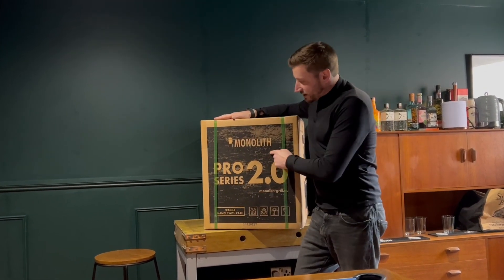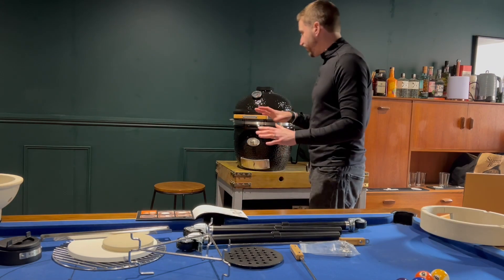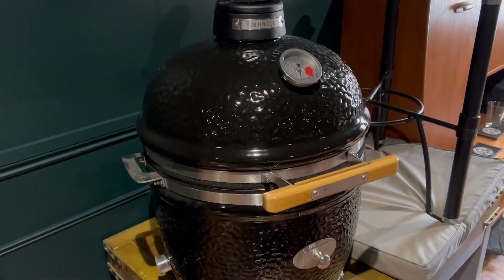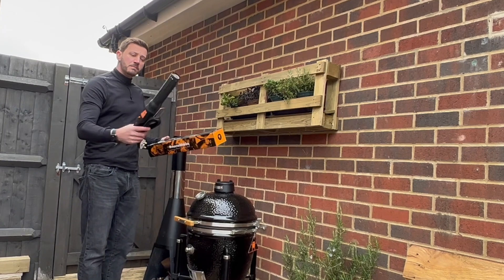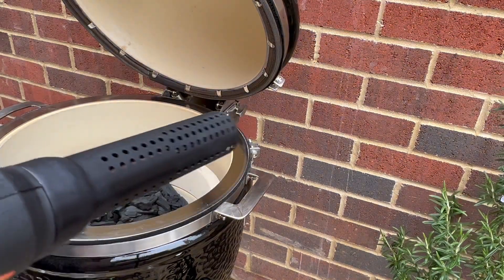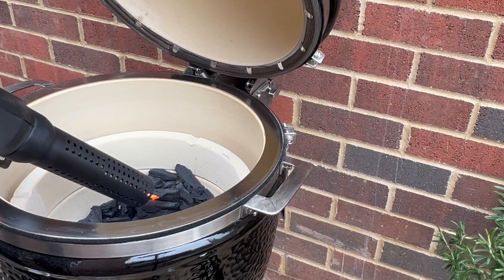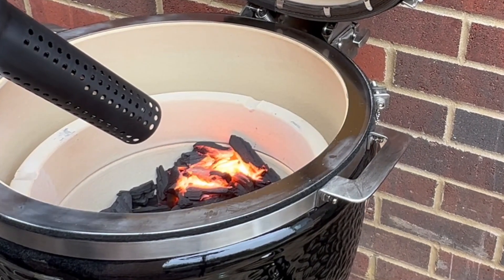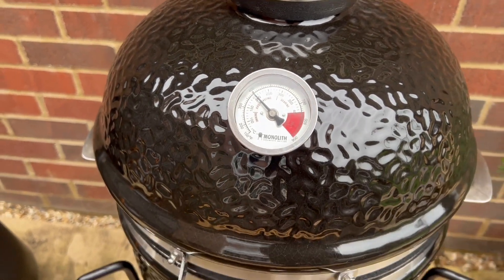Monolith junior Pro series 2.0 unboxing, ceramic Kamado grill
A quick unboxing of the beautiful Monolith ceramic kamado grill. A very cool looking bbq.
Also using the monolighter for the first time.